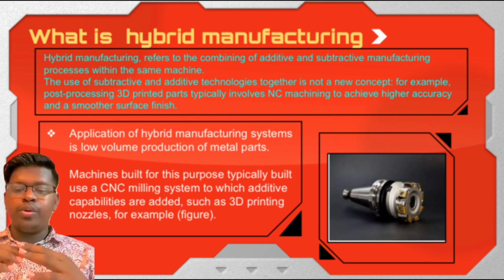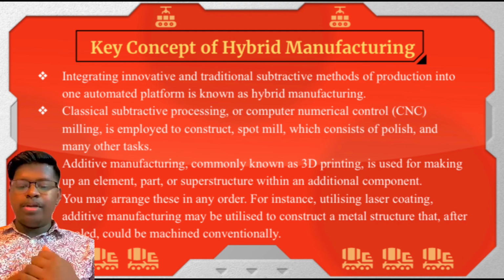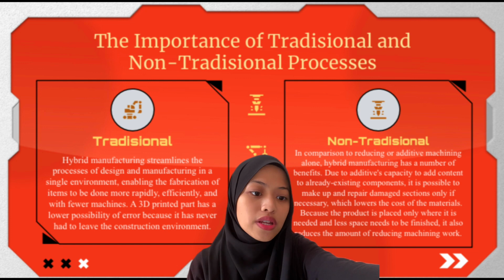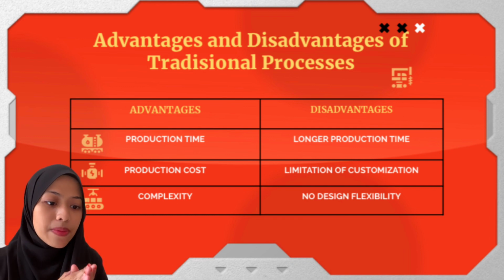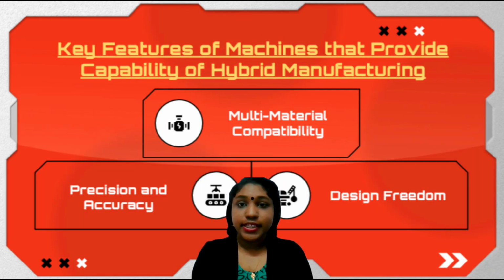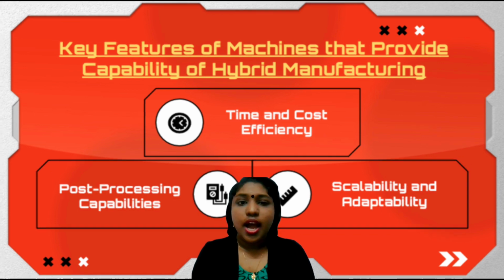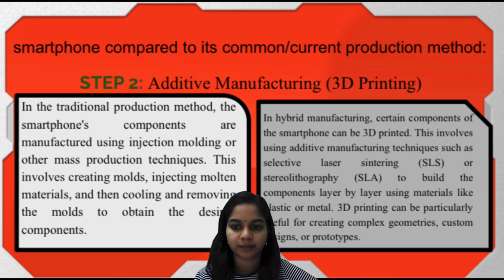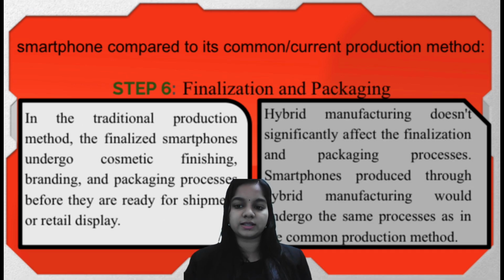BMCG 2323 : Manufacturing Process (Group 1)